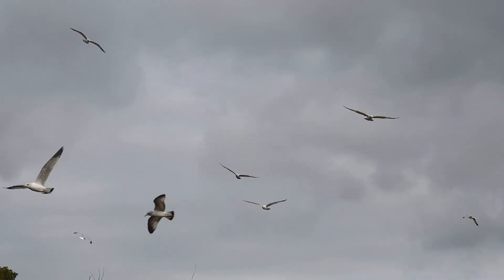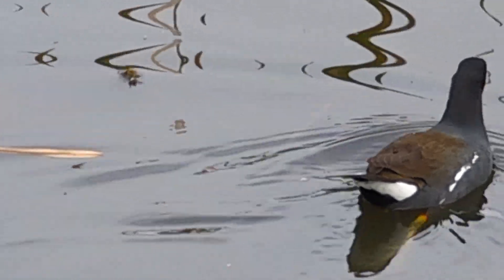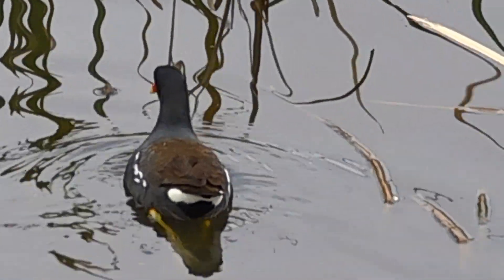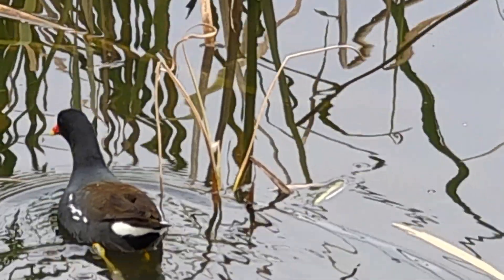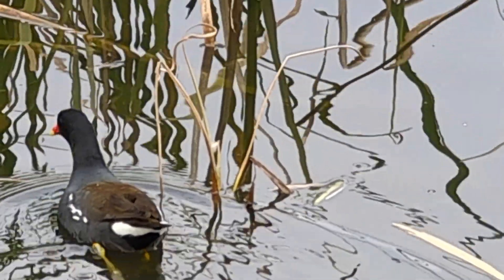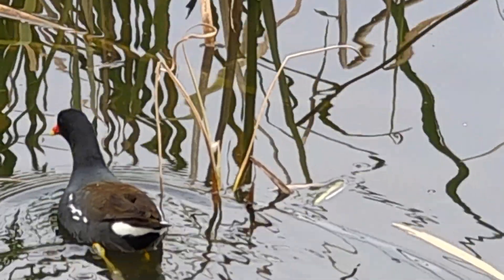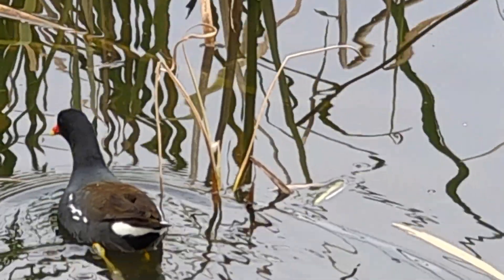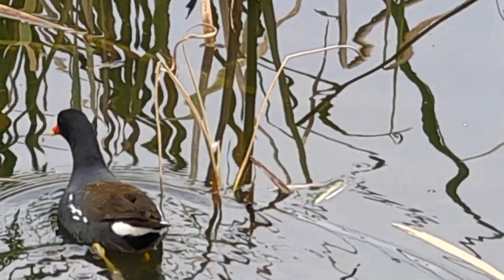Hometown Heaven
Even when you're stuck in sticks and bricks, you can often find nature practically on your doorstep. I had almost forgotten about this sweet little park with a duck pond and hiking paths just minutes from home.